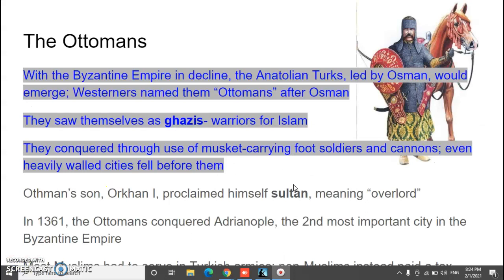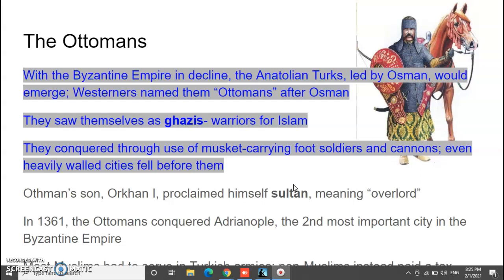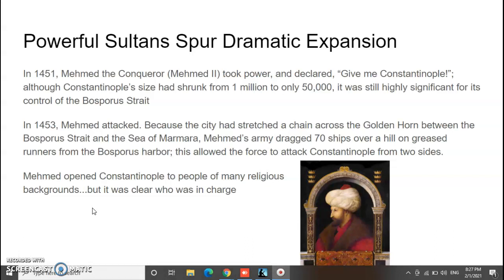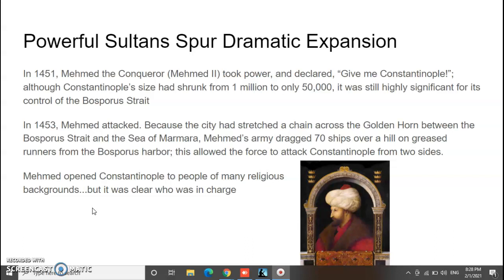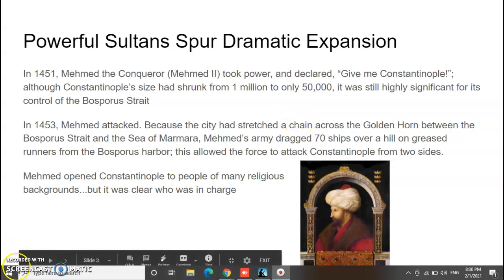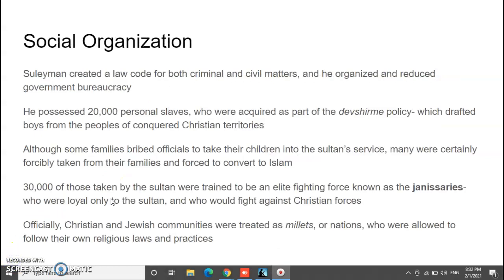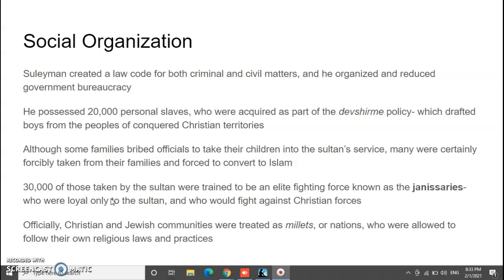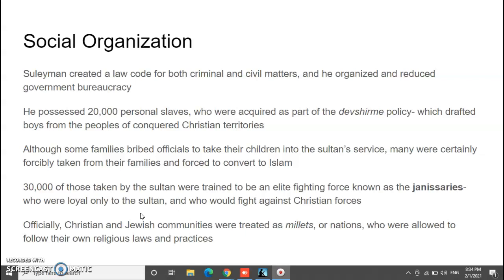The Muslim World Expands 1300-1700: The Ottoman Empire